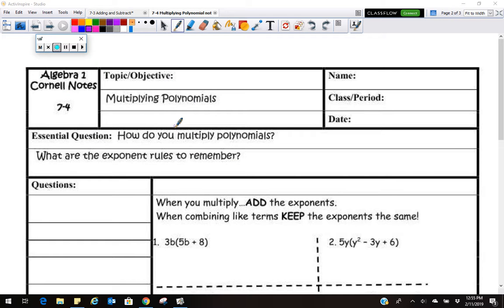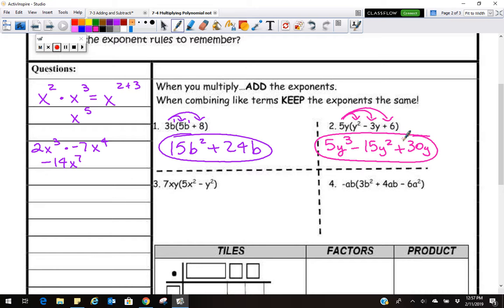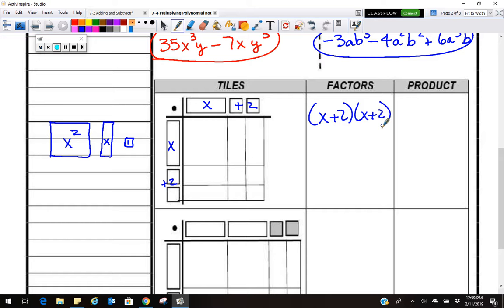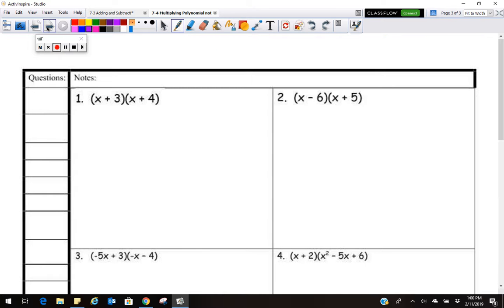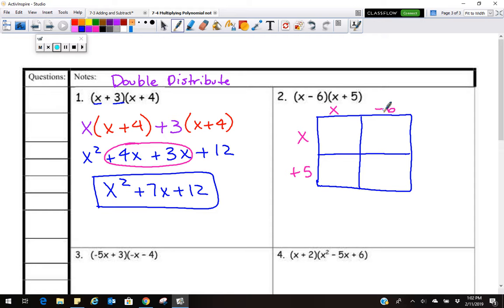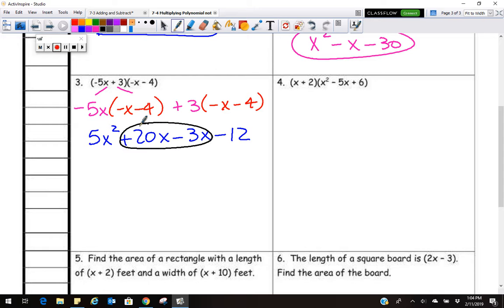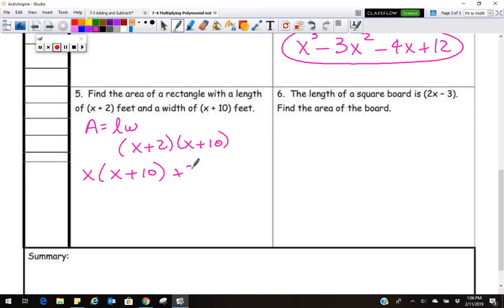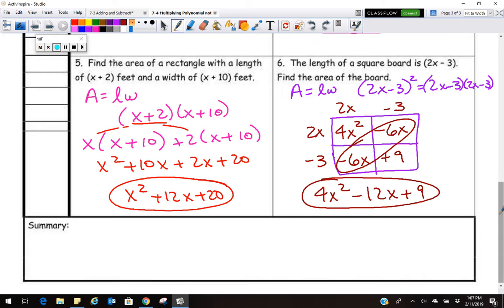7 4 Multiplying Polynomials NOTES